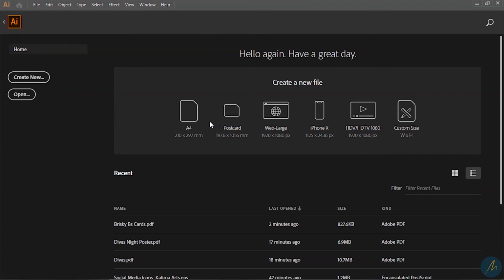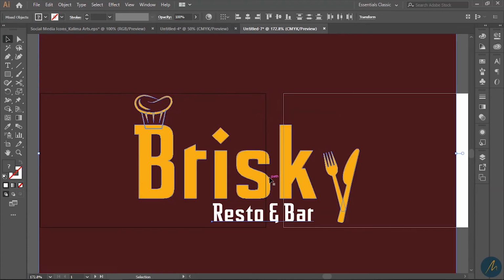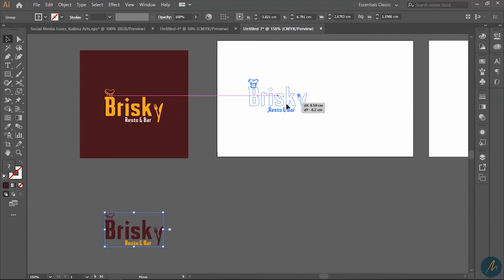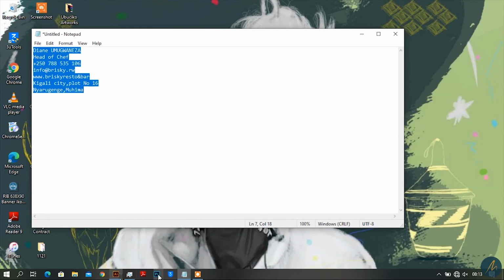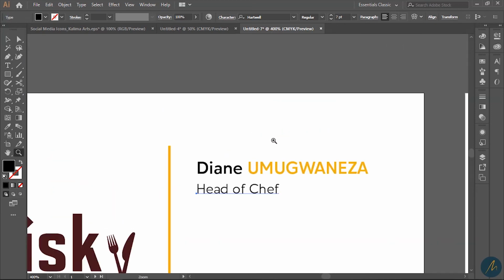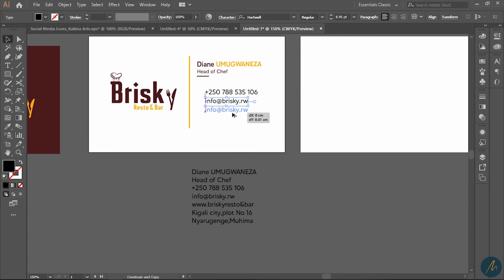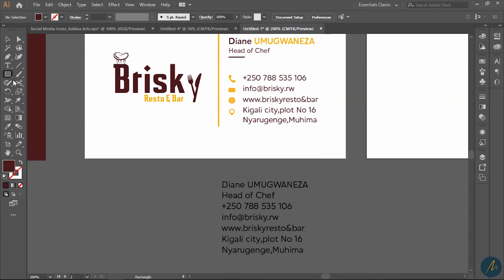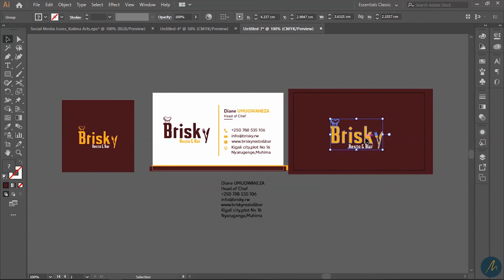Learn How To Design a Quick Business Card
Hello Guys, In today's tutorial you will learn how to design a Business Card in Adobe Illustrator